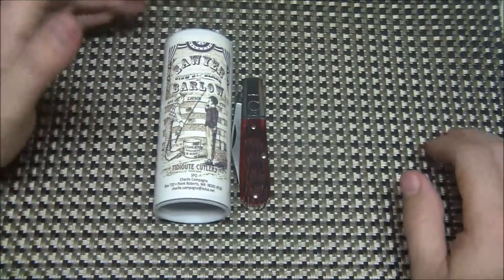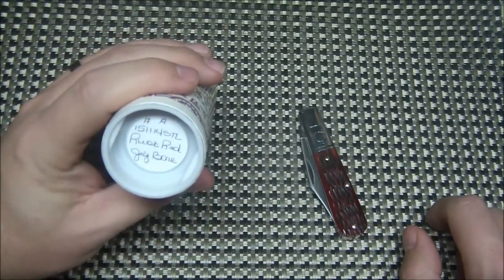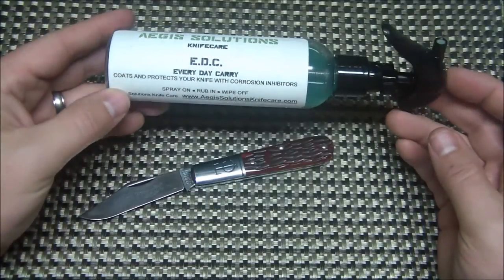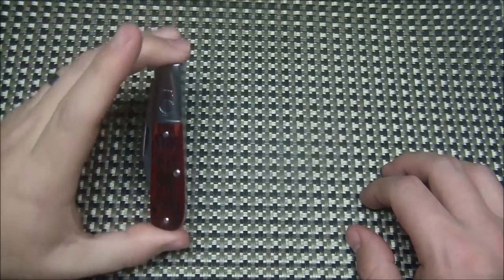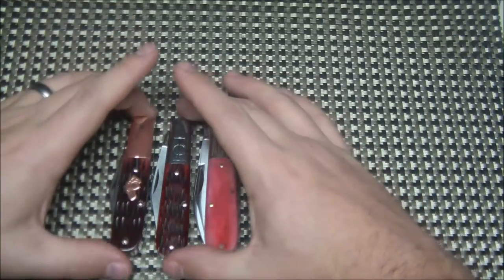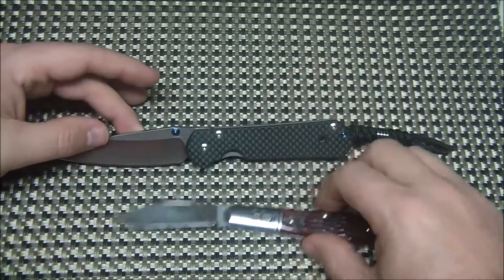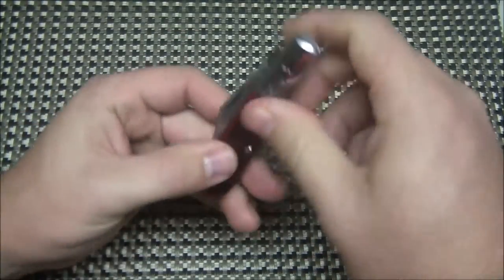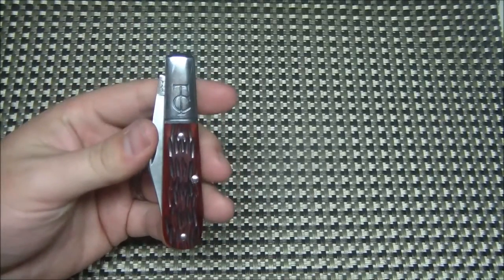Great Eastern Cutlery Tom's Choice Barlow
In this video I share my thoughts on the Tom's Choice Barlow by Great Eastern Cutlery. This limited run of knives have become quite the collector's item and are a fine example of the classic Barlow design.